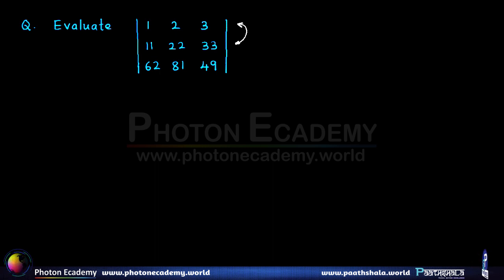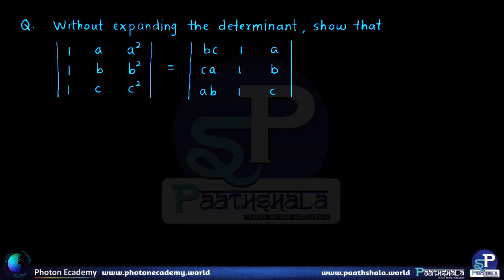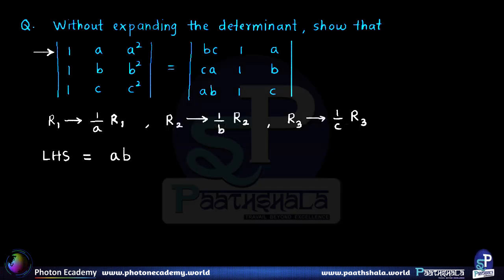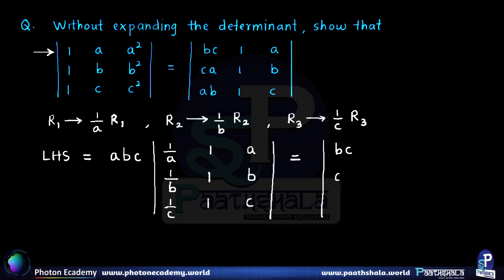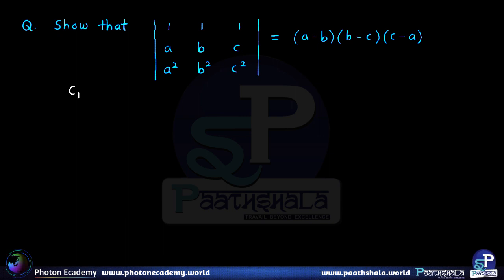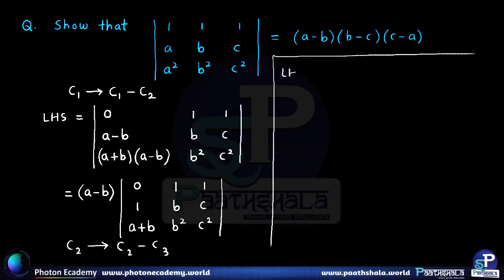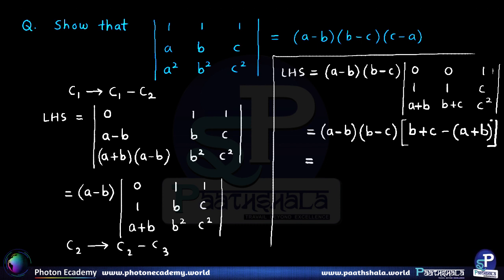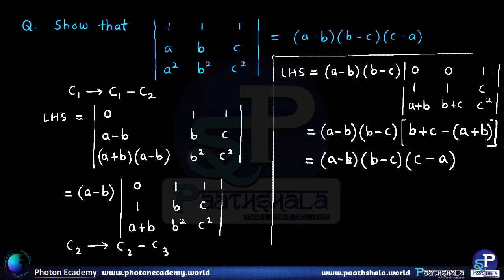Determinants 05 Examples on properties | SBM sir